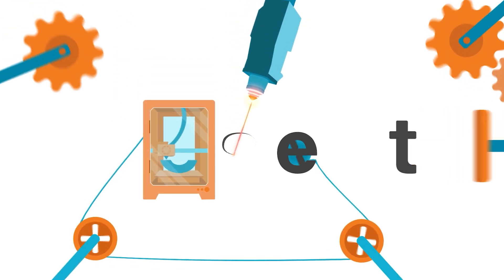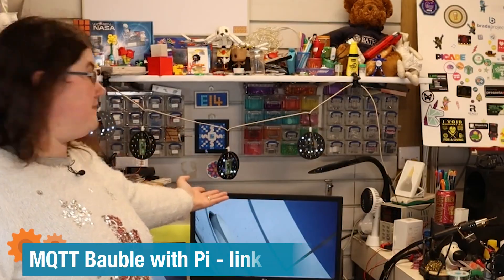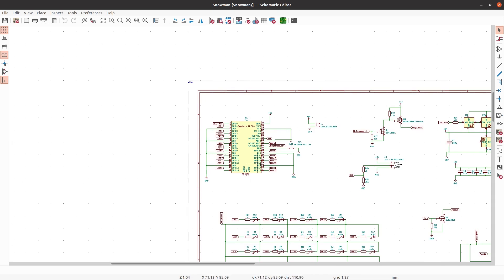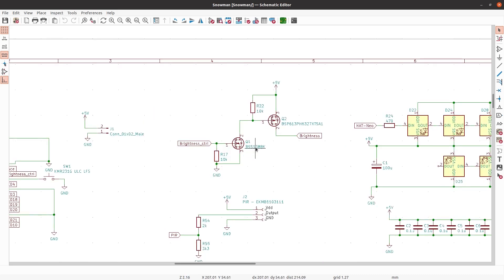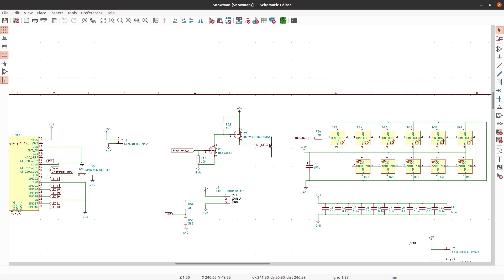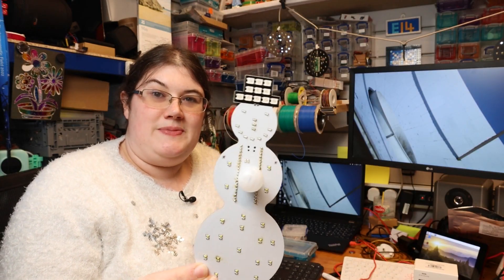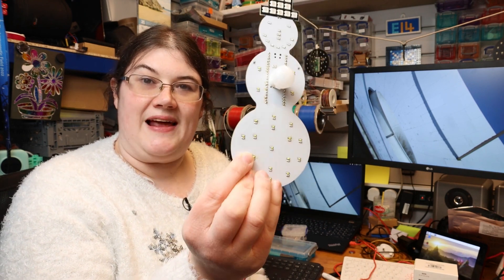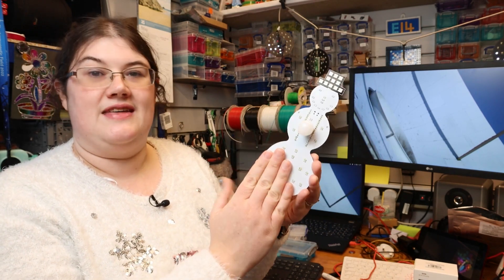Smart Christmas Decoration with Raspberry Pi Pico and MQTT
Last Christmas, Katie designed an LED Christmas tree bauble decoration for element14 presents. So, she decided, why not add a friendly snowman to it this year, using some of the same electronics concepts? Her IoT-connected snowman light is powered by the Raspberry Pi Pico W and uses the same MQTT system as her Christmas bauble.

Discuss the episode, see the bonus content, and ask Katie questions on the element14 Community!

Check out Katie's Christmas project from last year, "MQTT controlled LED Christmas Baubles with Raspberry Pi Pico"

#0:00 Welcome to element14 presents
#0:20 Overview
#1:10 The Plan
#2:42 Circuit Design
#6:22 Assembly
#8:50 A Slight Hiccup
#12:04 Code Preview
#14:02 Solving the Connector Problem
#14:47 The Reveal!
#16:19 Give Your Feedback